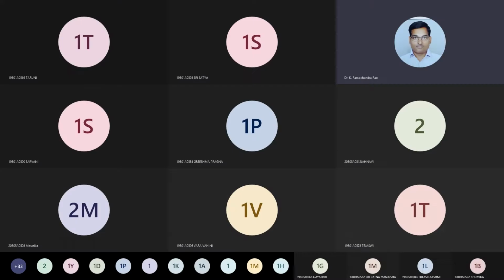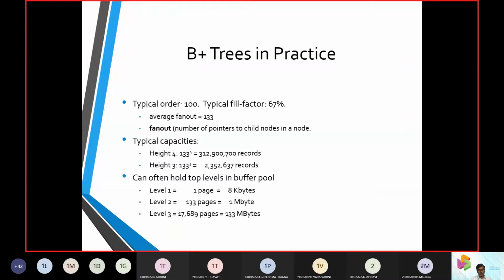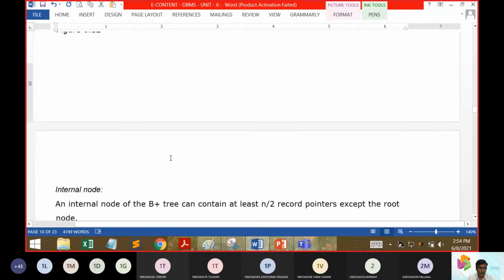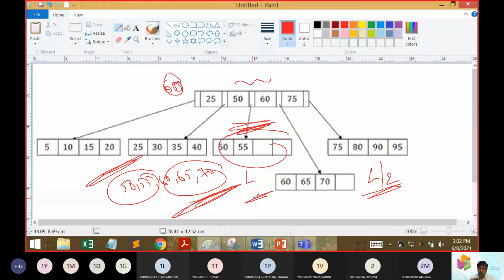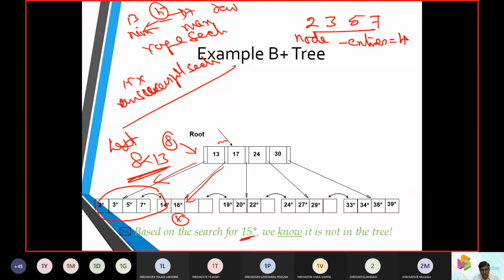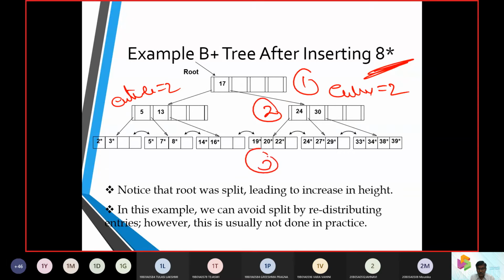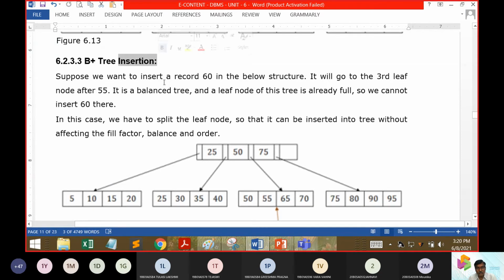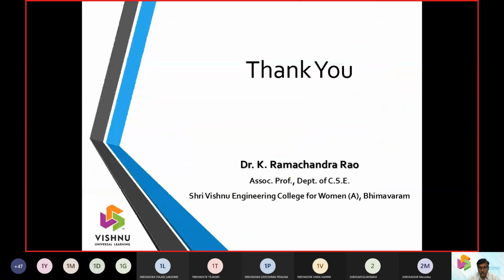51. DBMS. Tree Structured Indexes - B+ Trees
DBMS.  Tree Structured Indexes - B+ Trees